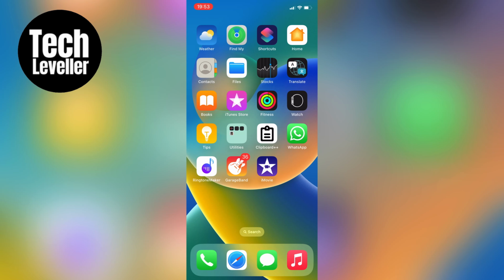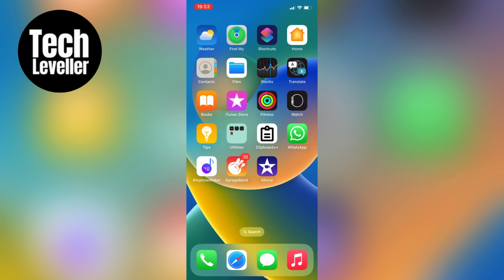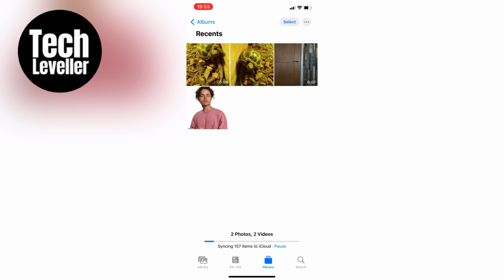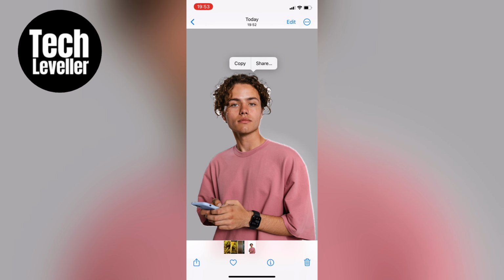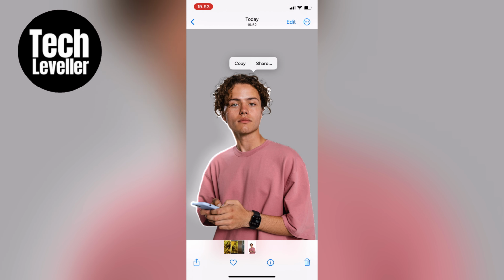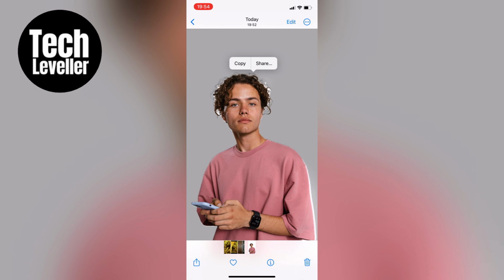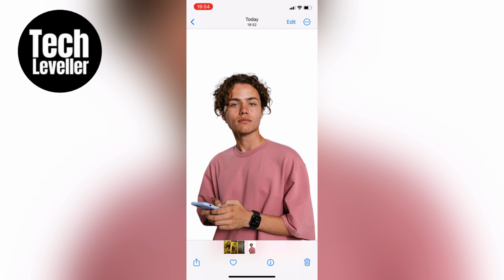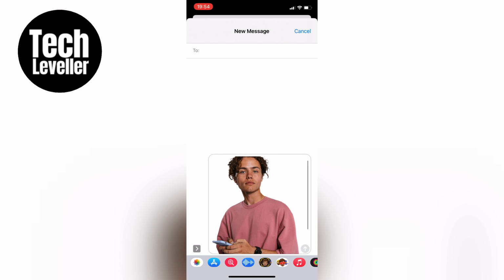How to Make a Sticker on iPhone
In todays quick iPhone guide video I'm going to show you How to Make a Sticker on iPhone.